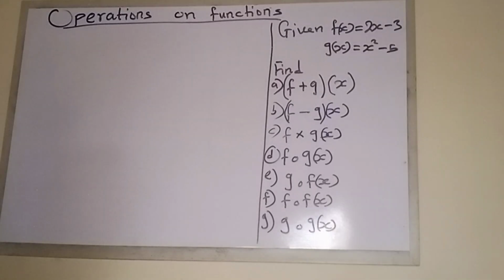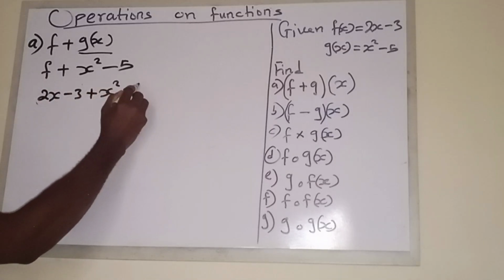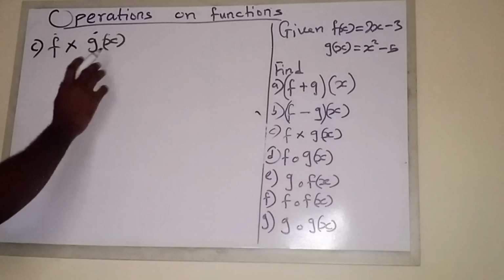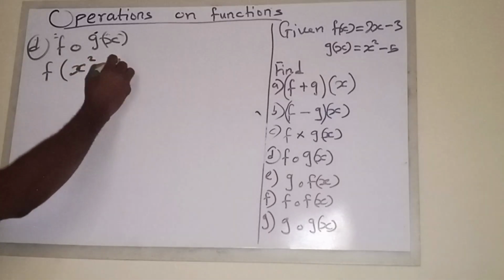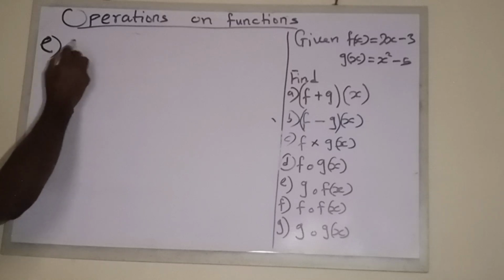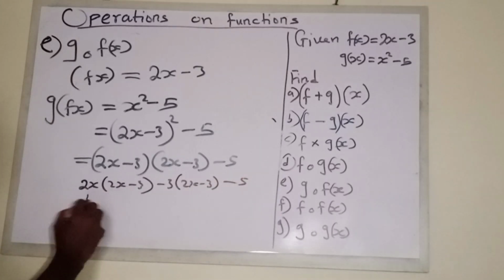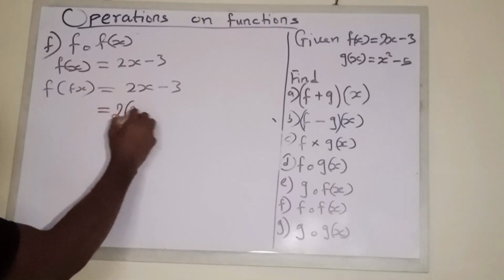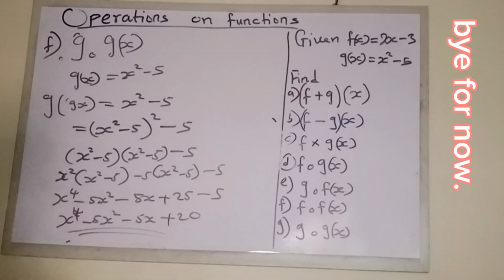How To Solve Operations On Functions in 10 Minutes | FULL GUIDE.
solving different operations on functions.
Given F(x) = 2x -3
           g(x) = x² -5
find
a. (f+g)(x)
b. (f-g)(x)
c. (f*g)(x)
d. f⁰g(x)
e. g⁰f(x)
f. f⁰f(x)
g. g⁰g(x)